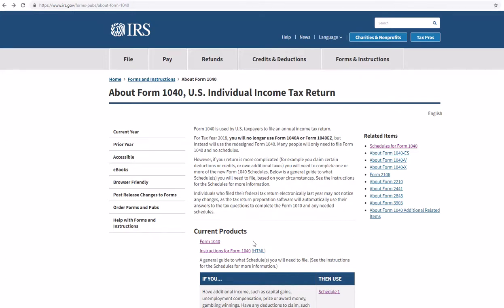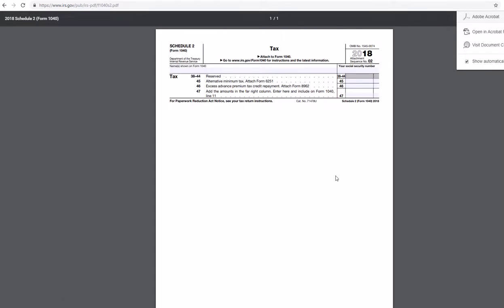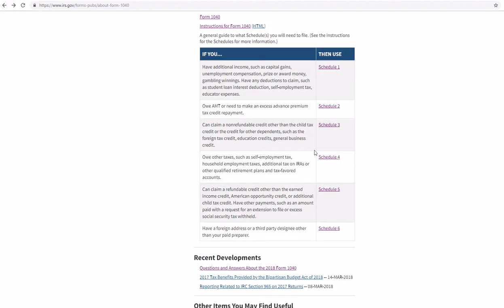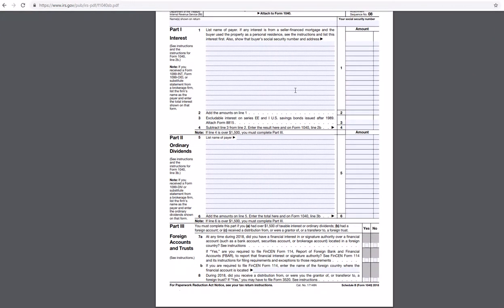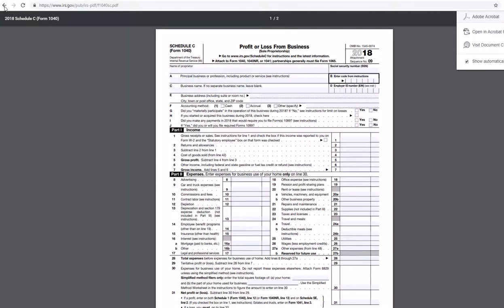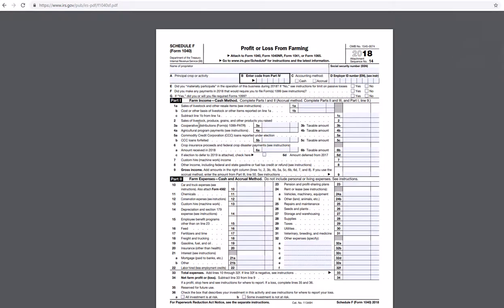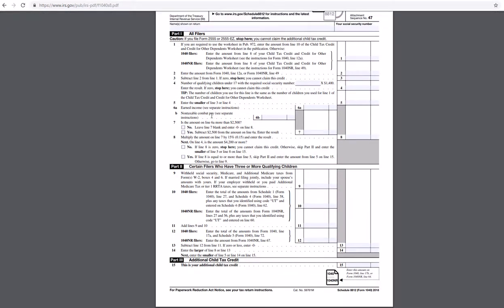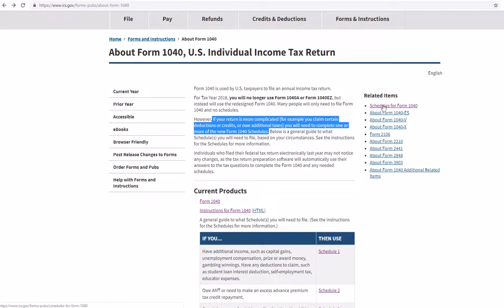8 Tax Tips for the New 2018 and Older Schedules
In this video, we're going to discuss some of the biggest changes to the tax code for 2018 and older tax filings. We'll cover topics like the redesigned income tax forms, the 1040, 1040A, and ETR forms, and the new tax brackets.

If you've been waiting to use your TurboTax software to update your taxes, now is the time! We'll provide you with tips on how to use the software to get the most out of your 2018 taxes, as well as how to prepare for upcoming changes to the tax code. Don't wait! Watch this video to learn about the latest tax changes and how to prepare for them!

An overview of the new and old schedules for the redesigned IRS form 1040.